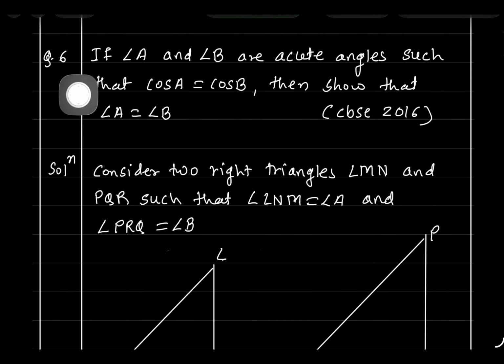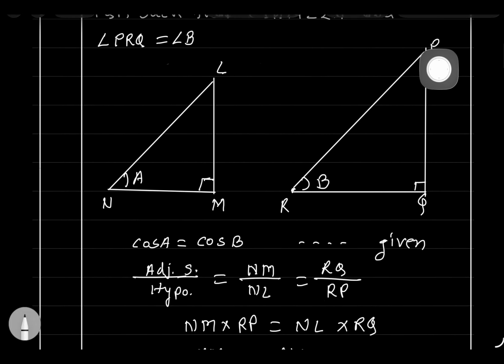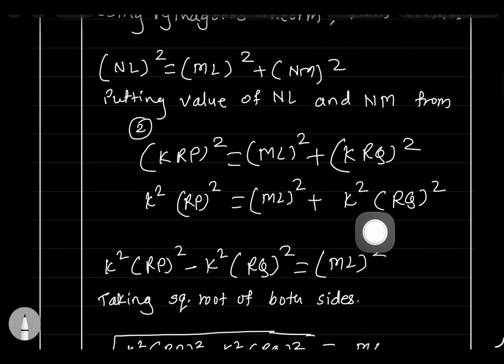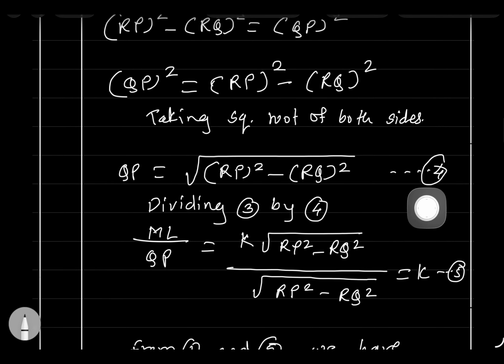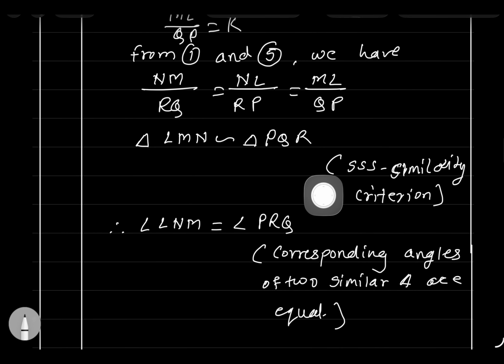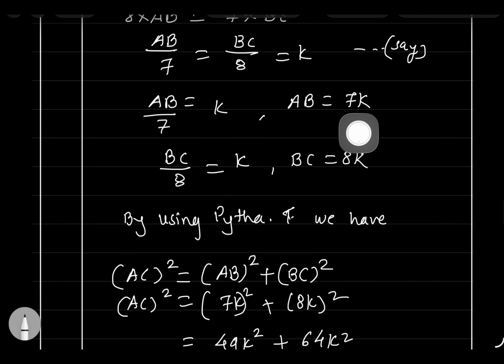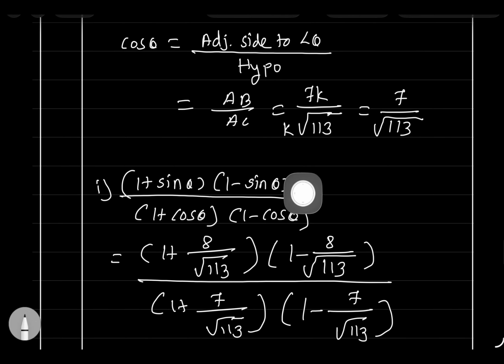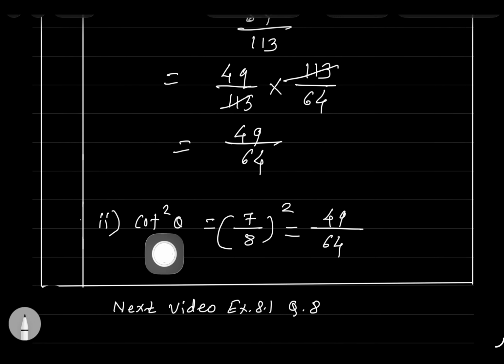CBSE Class X Ch:8 Introduction to Trigonometry (Ex. Q6 & Q7)